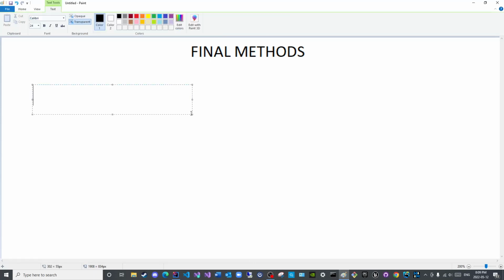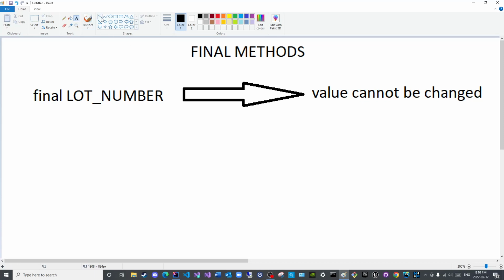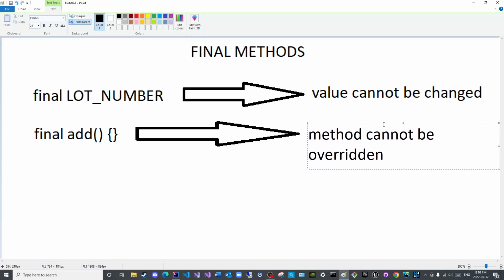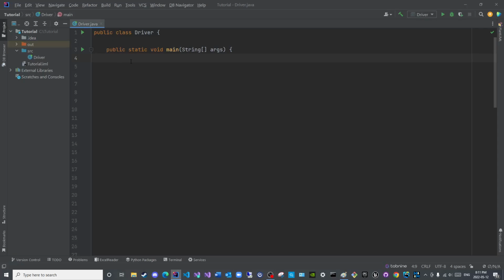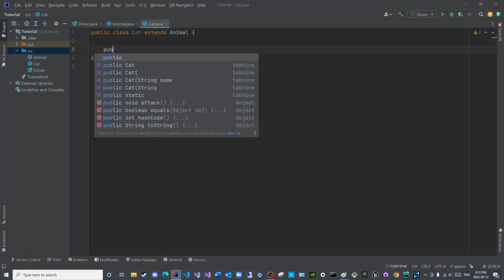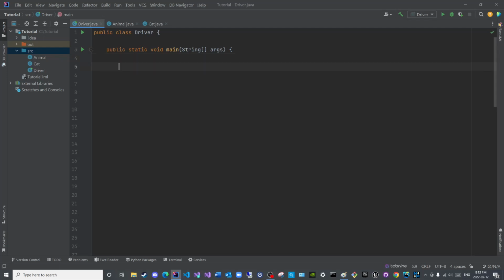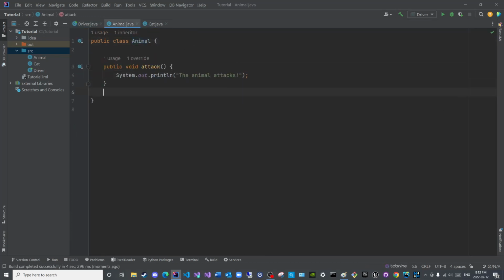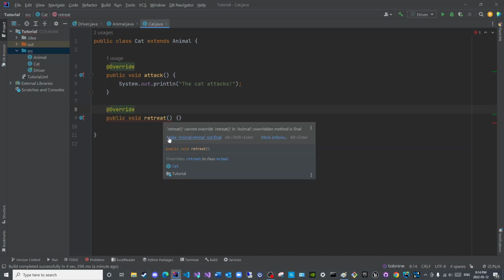Final Keyword Episode 02: Final Methods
Contents:
The effect of the final keyword on methods is elucidated in this video.